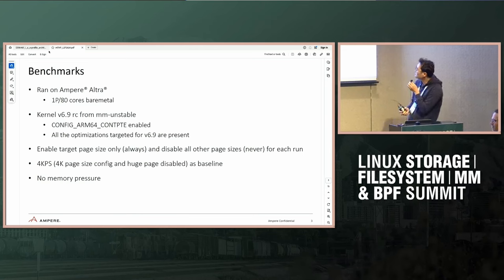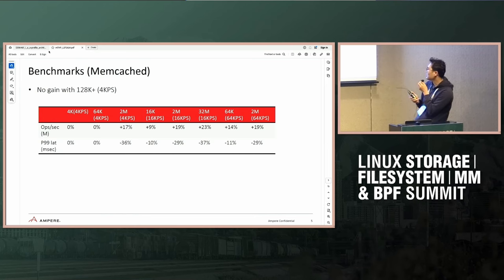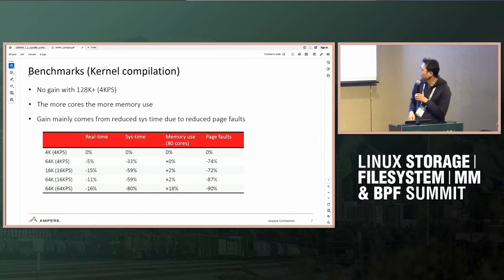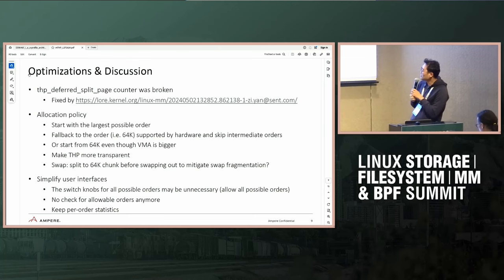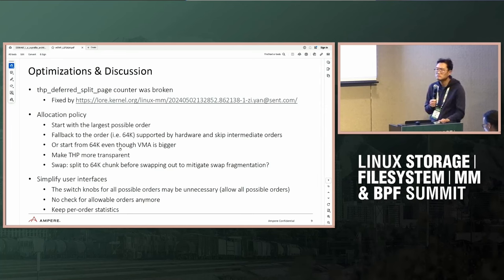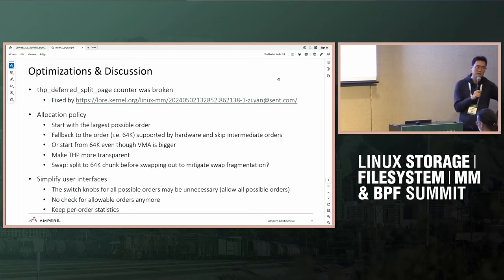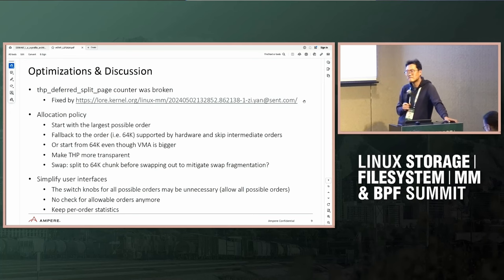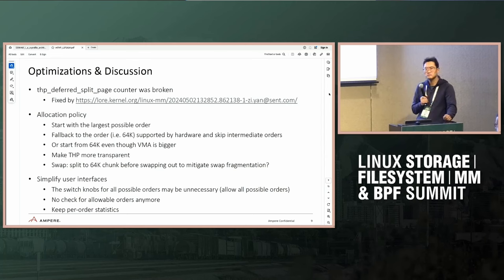Multi-sized THP performance benchmarks and analysis on ARM64 - Yang Shi